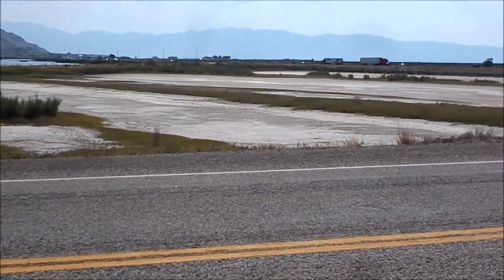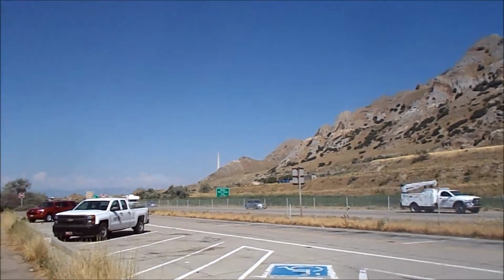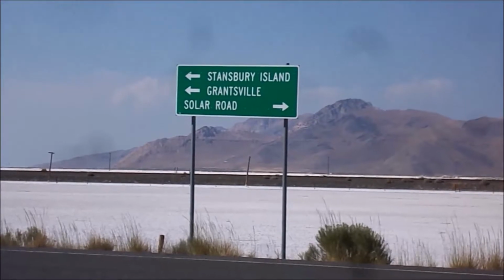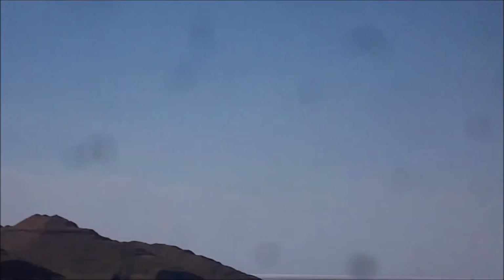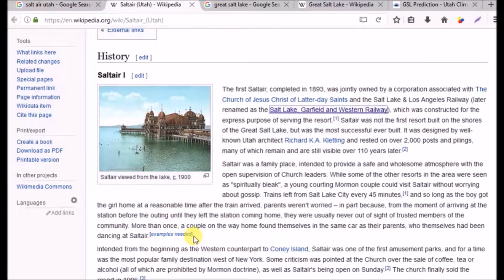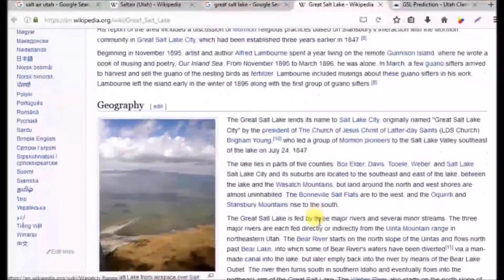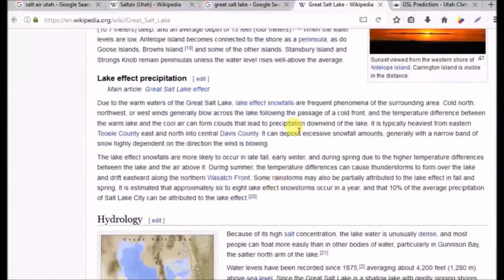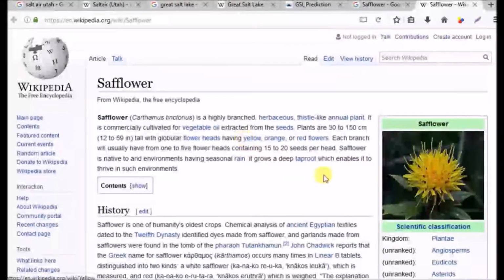Great Salt Lake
While being a driver for my mom to go to a wedding, I revisited the area south of the Great Salt Lake. Seeing it lower than I ever remember it being, I decided to do some video. I wanted to do some video of the lake anyway, but with it being so low, I chose to do a bit more. I drove somewhere in the area of 70-75 miles and only managed about 8 to 9 minutes of footage; of which, only about 6 minutes was even remotely usable. I spent several hours editing, researching and finally making a screen capture video of some of the research. A lot of time for a 'little' video.
A bit of a foot note, the refinery stack is 1,215 feet (370 m) tall based on some last minute research. I thought it was 1,280; I wasn't too far off.